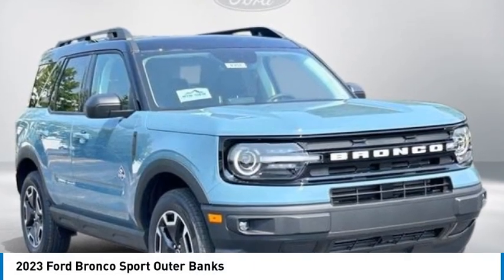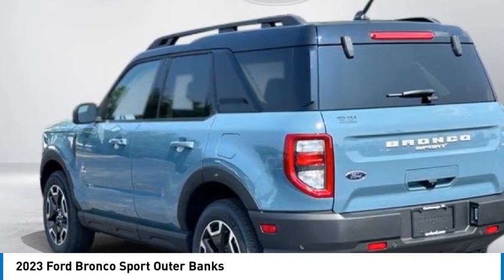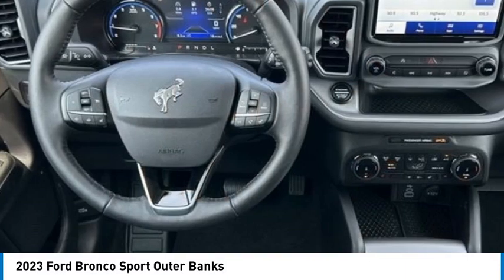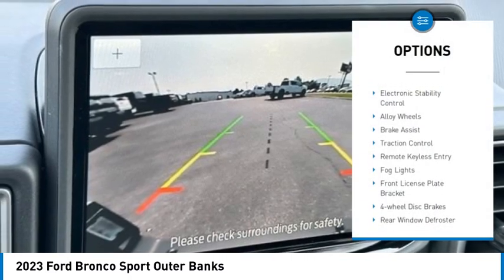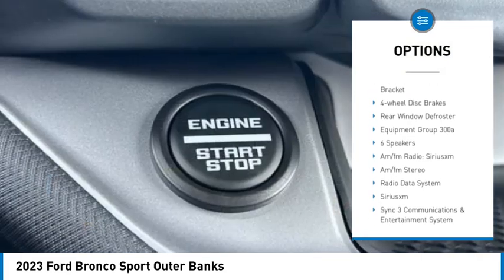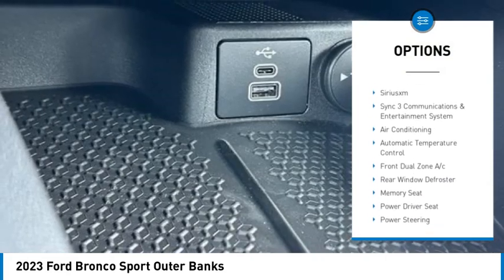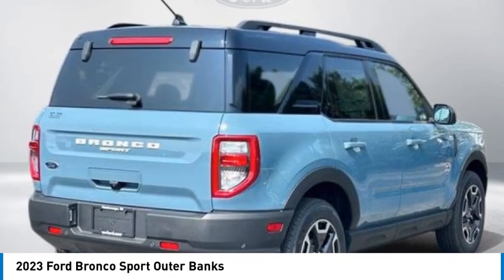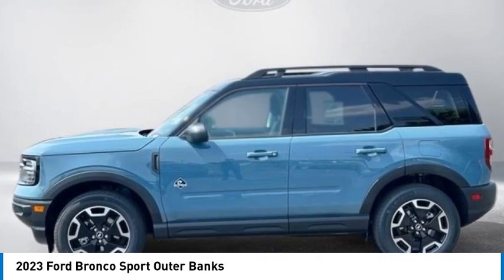2023 Ford Bronco Sport Outer Banks in Chattanooga A8351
2023 Ford Bronco Sport Outer Banks